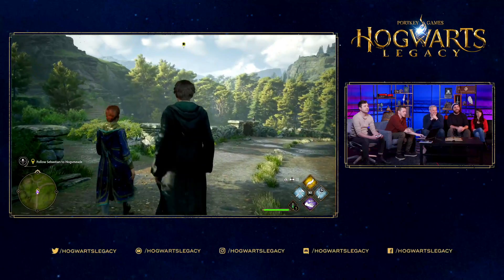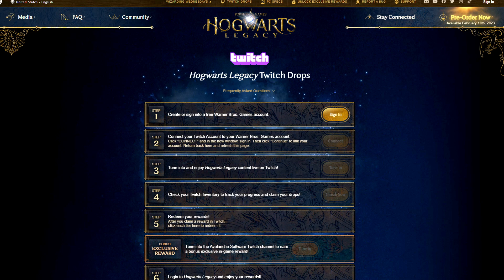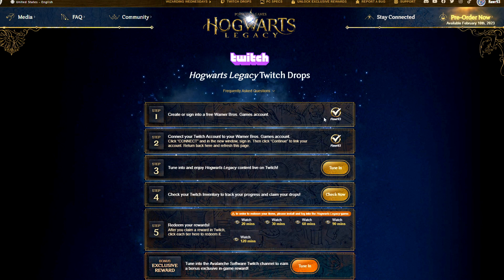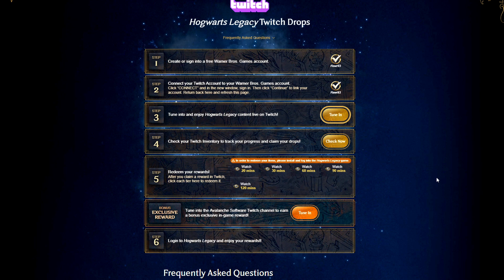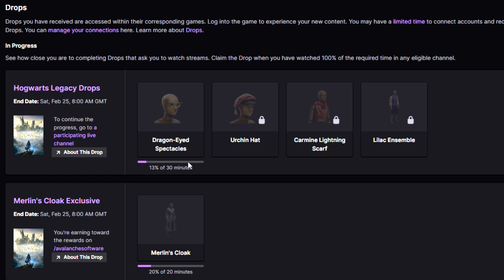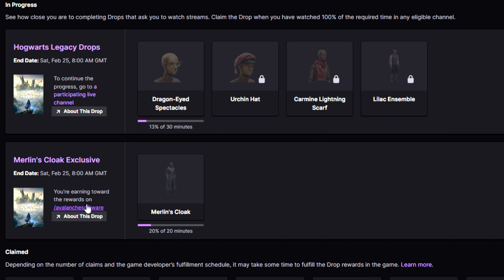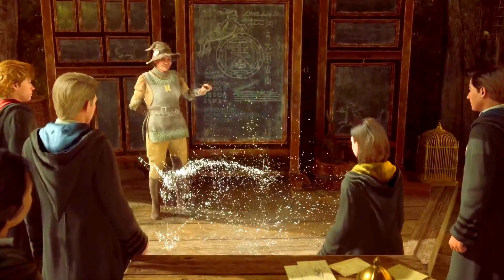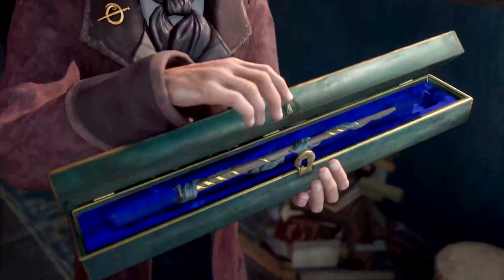Hogwarts Legacy - How To Get EXCLUSIVE FREE Twitch Drop Rewards.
Hogwarts Legacy celebrates its release with exclusive free rewards at Early Access and release date, which can only be obtained during the Time Limited events! In this video, I will share everything you need to know about these Twitch Drops to unlock the free content and in-game items as quick as possible before the PC release and during the official launch. If you watch different streams, you can unlock up to 5 exclusive time limited rewards, including the Merlin's Cloak, the Silver Dragon-Eyed Spectacles, Urchin Hat, Carmine Lightning Bolt Scarf and Lilac Ensemble. Good luck!
Get These EXCLUSIVE FREE Rewards For Hogwarts Legacy Now!

-HDGamingRawr - Rawr